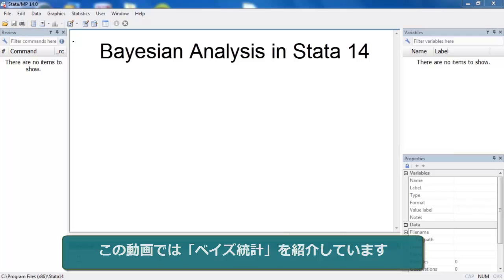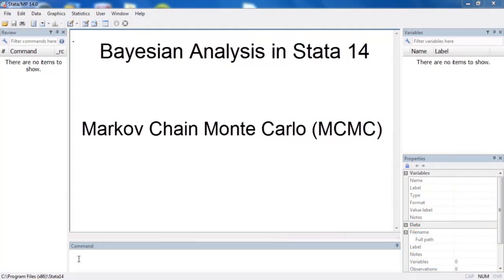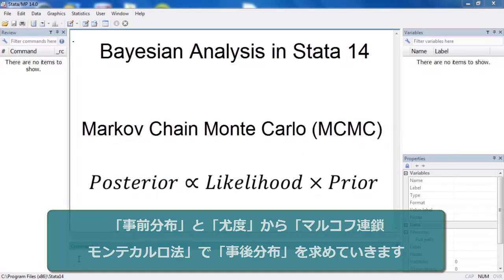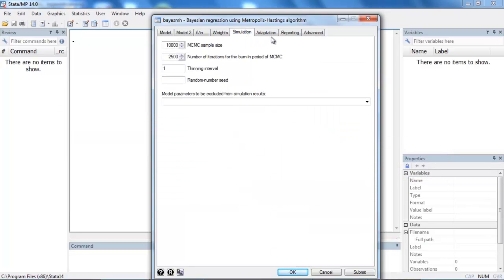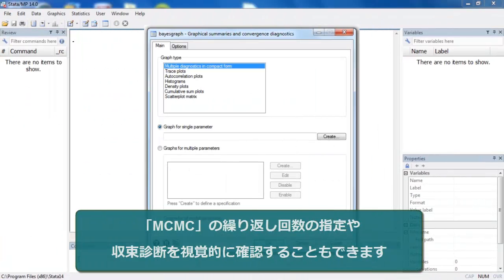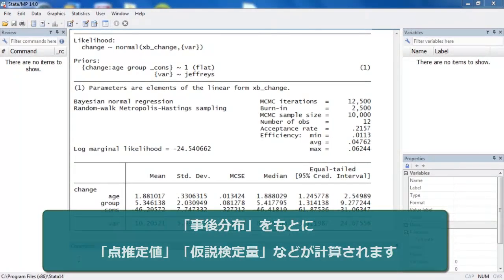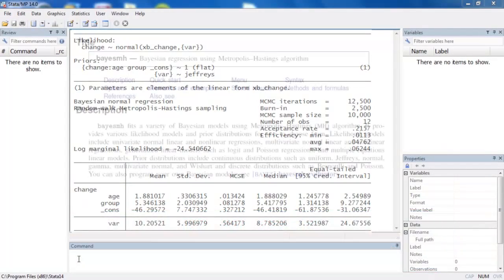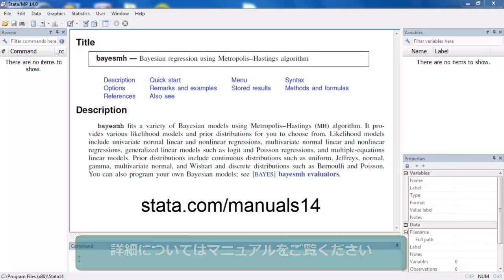ベイズ統計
統計解析ソフト『Stata』の紹介動画です。
ベイズ統計を紹介します。